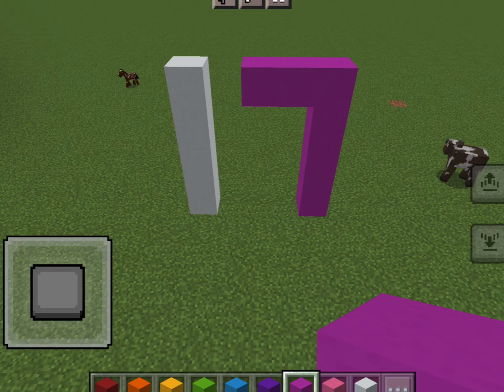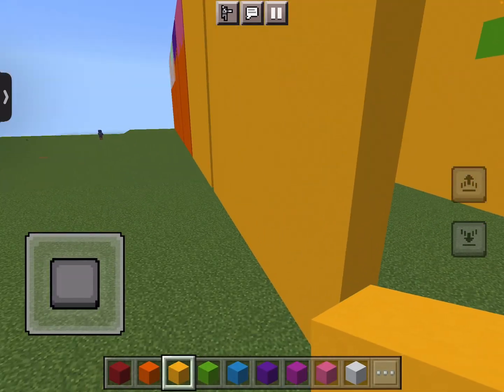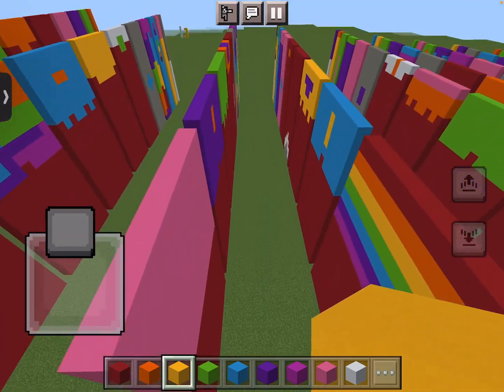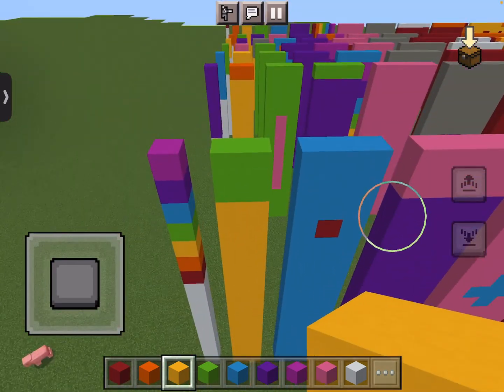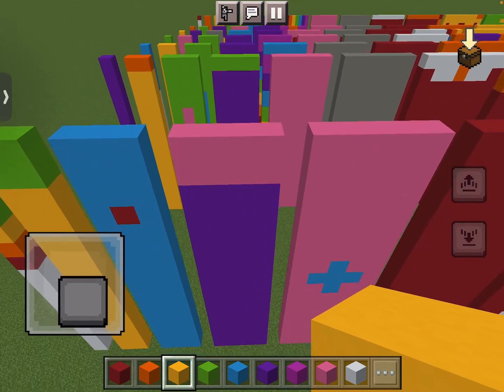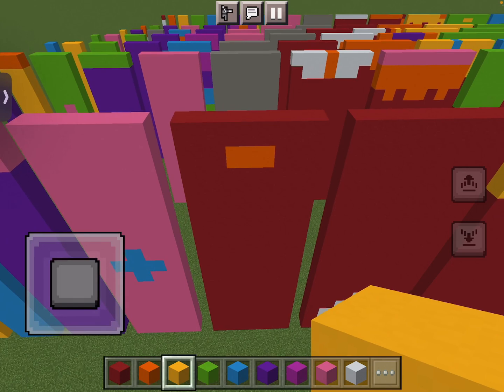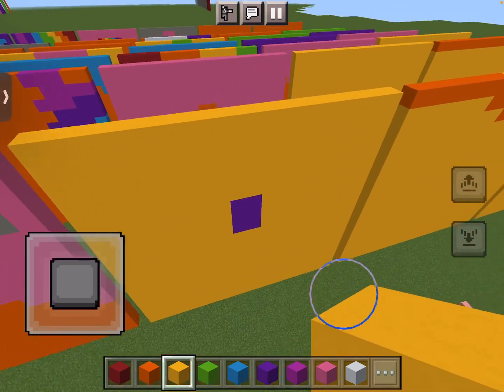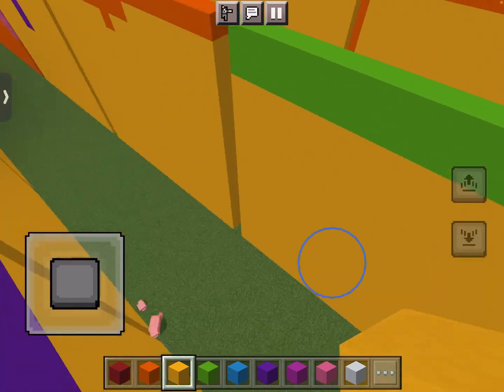Sunny Builder (Counting By 17’s)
This video shows you how to count by 17s with the number blocks. I hope you enjoy this!